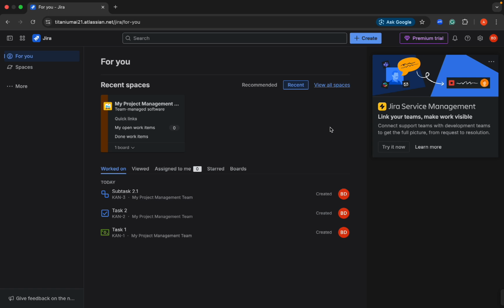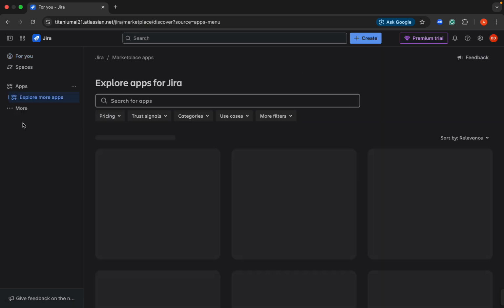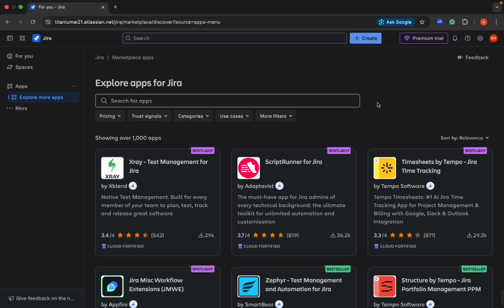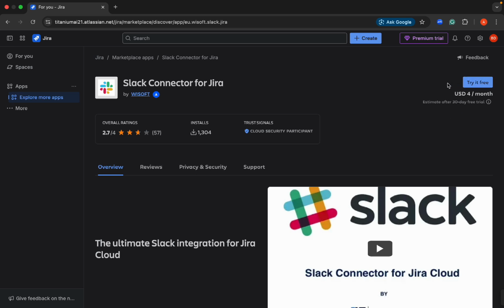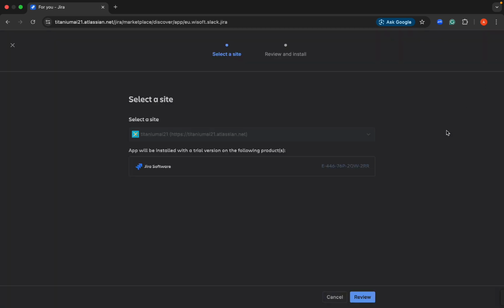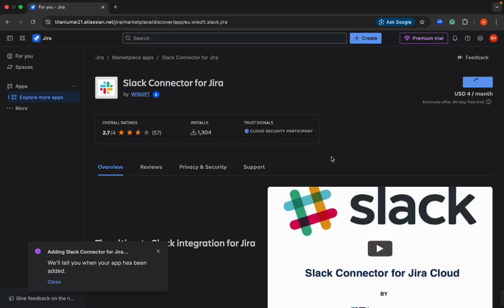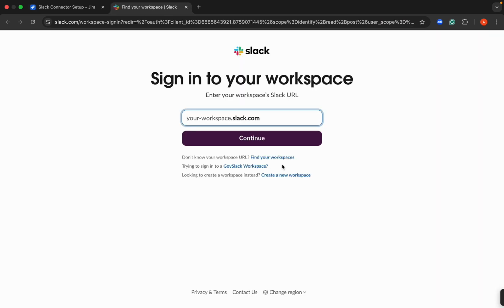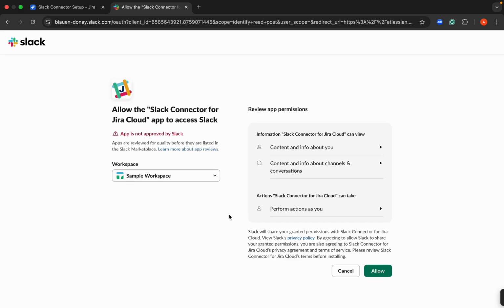How to Connect Jira and Slack (Quick & Easy)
Learn how to connect Jira and Slack to receive instant issue updates, automate notifications, and improve team communication. This guide shows step-by-step integration and channel setup. Great for teams wanting seamless collaboration between Jira tasks and Slack messages.